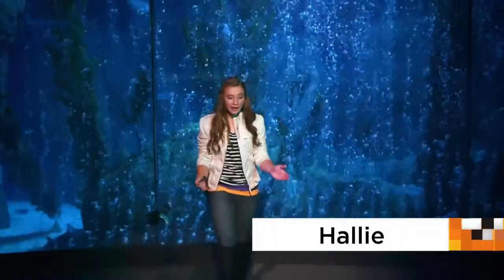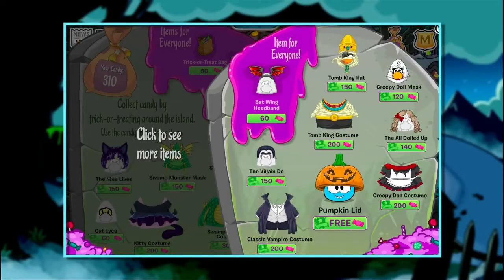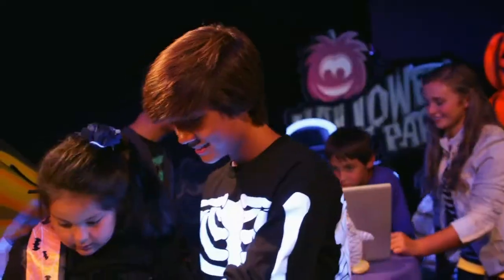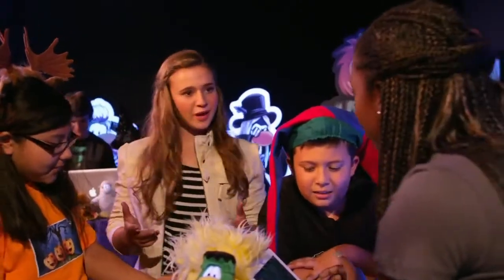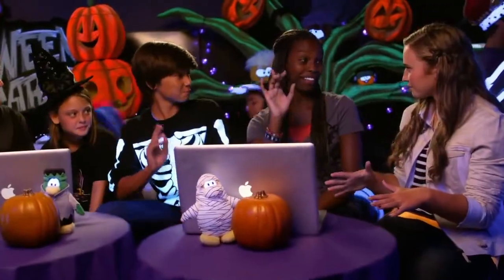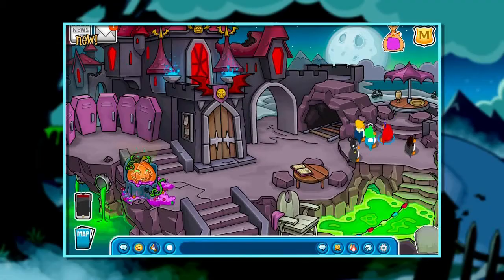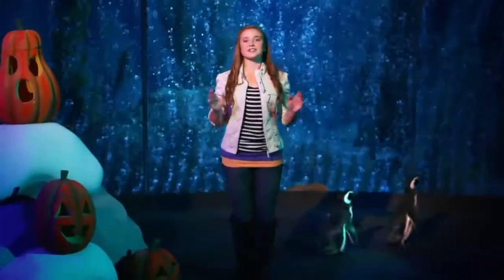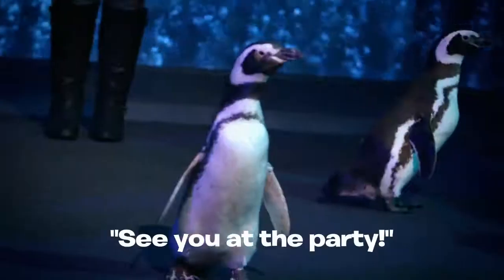Club Penguin Halloween Party 2013 - Game On Commercial